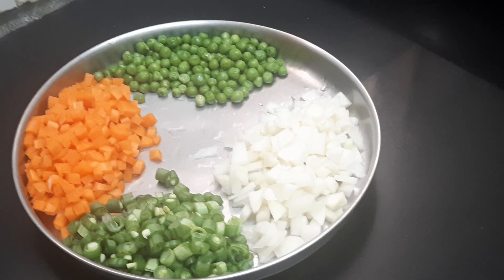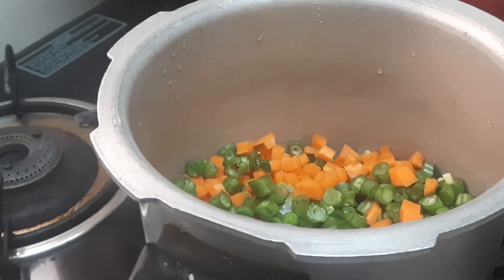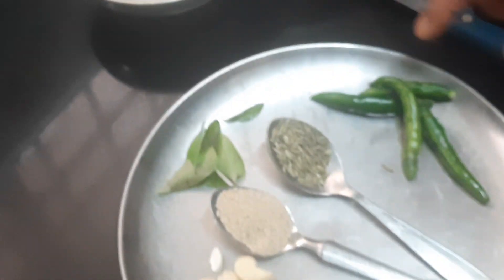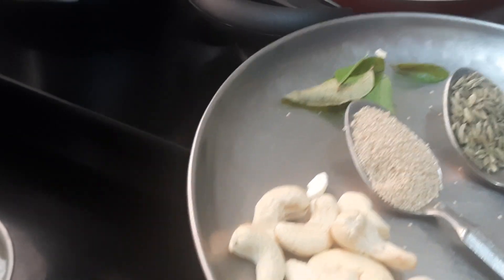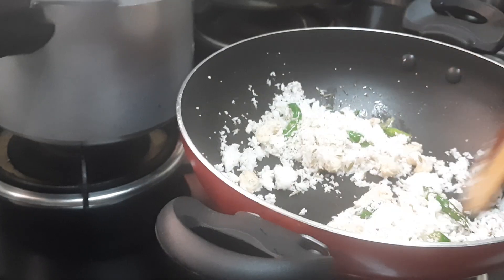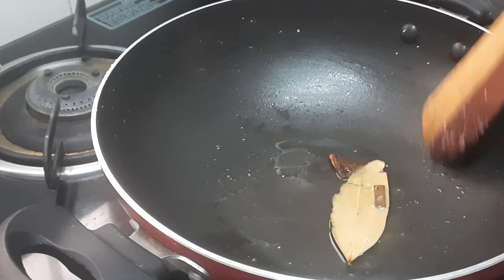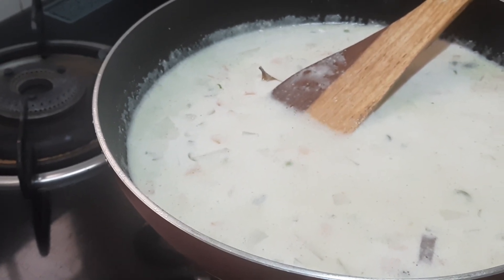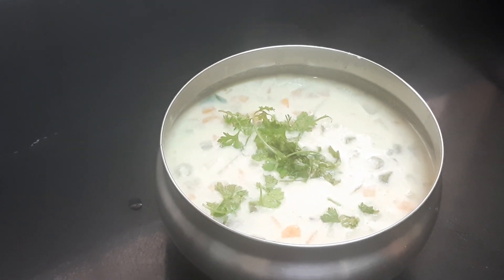Recipe 267: Instant Simple White Kurma.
Hello Everyone,
This is Shyamala Parthasarathy.Today I am going to show you all how to prepare Instant Simple White Kurma.Kindly watch the videos and if you all like my videos,then please Like, Comment,Share and Subscribe my videos too.Thank you 😊

Ingredients for masala:
Green chilli - 4pieces
Feenal seeds - 1/2 tsp
Poppy seeds - 1 tsp
Cashew nut - 10 pieces
Curry leaves  - few
Grated coconut - 4 tsp

Fry all in little oil 1tsp while adding grated coconut.Switch off the flame.
Beans - 8 pieces
Peas - 1fist.

Cut all vegetables into small cubes.Cook in cooker for 2 whistles, adding 1 1/2 glass water and little salt(let the flame be according to cooker base)either low or medium.
Season :
Oil - 1 tsp
Cinnamon sticks - 2 pieces
Coriander leaves (opt) only for garnish.

Preparation  :
1.Cook vegetables.
2.Fry masala ingredients.
3.Season,then add vegetables and grounded masala.Boil and finally add curry leaves.Garnish with coriander leaves.

Instant Simple White Kurma is ready now!😊